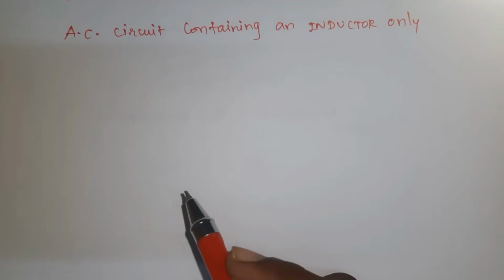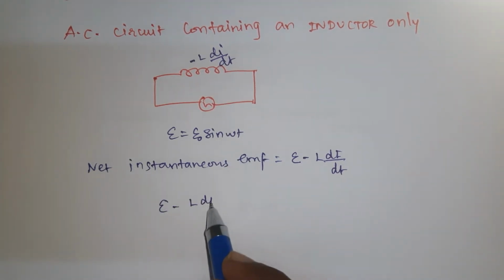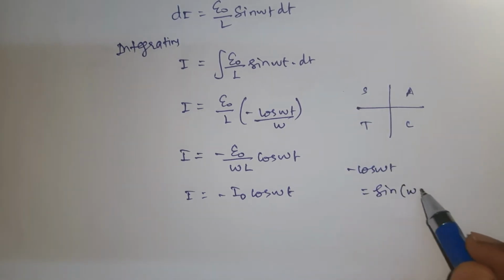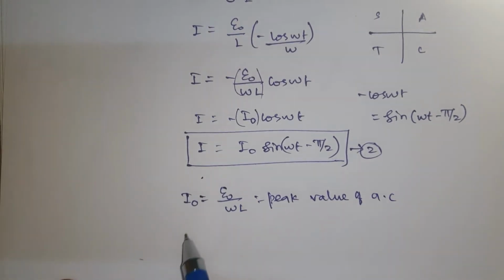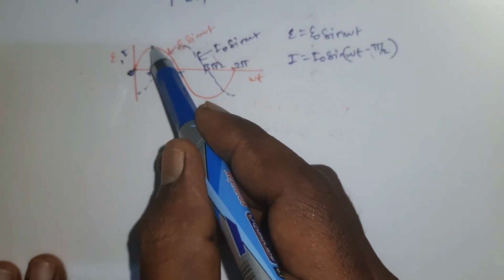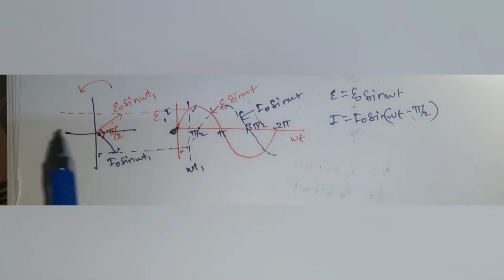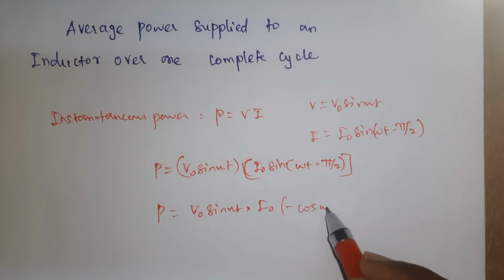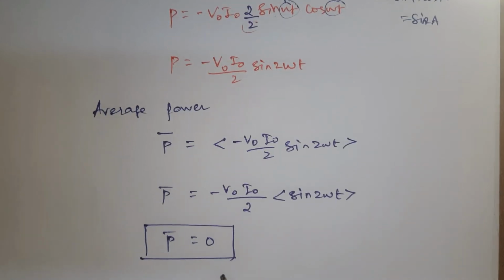CLASS-12 AC circuit containing an INDUCTOR only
When ac with pure inductor only,voltage leads the current by the phase angle of 90 deg.